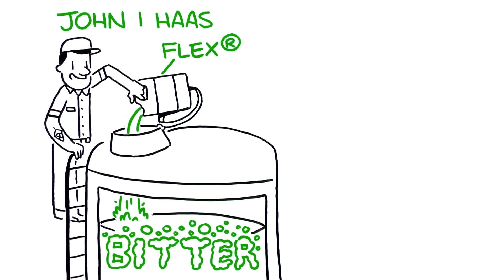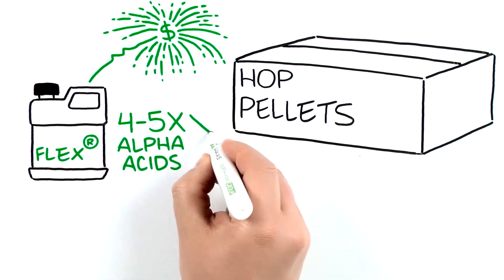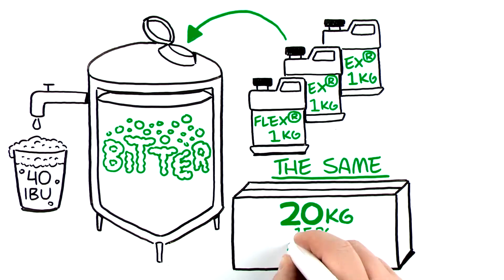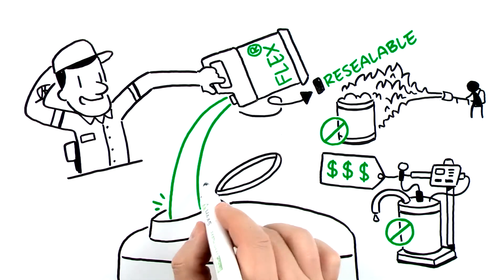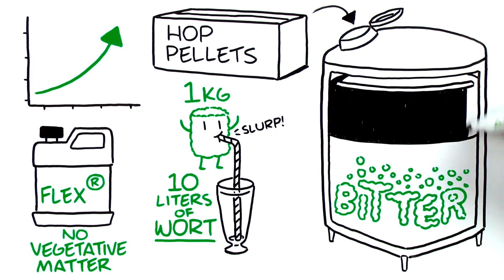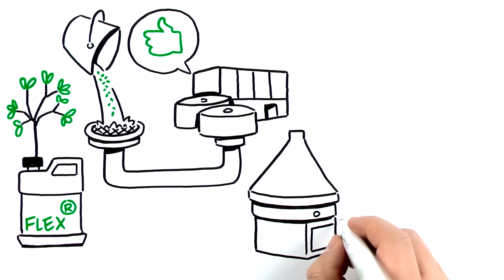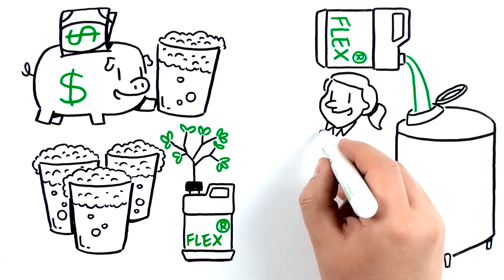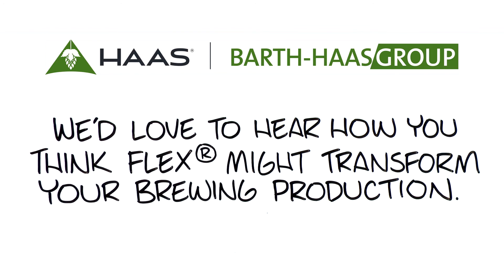FLEX® - Flowable hops for efficient bittering.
A flowable bittering hop product derived from pure hops, FLEX® is easy to use, easy to pour, and includes no vegetative material—reducing wort loss and improving clean up. FLEX® disperses more readily than whole hops or pellets and provides a 10–20% (relative) increase in alpha-acids utilization as compared to standard T90 hop pellets.

Contact your HAAS® sales representative to learn more!